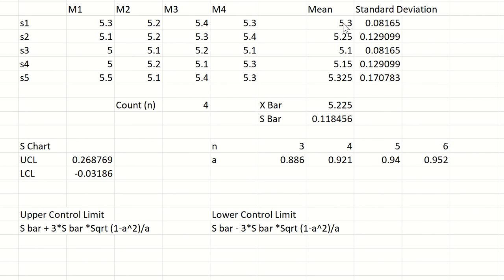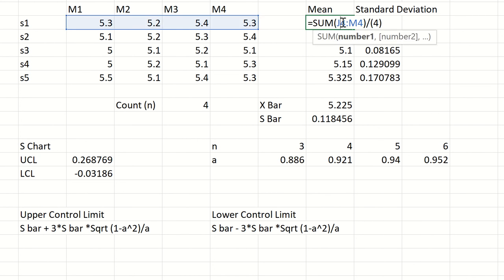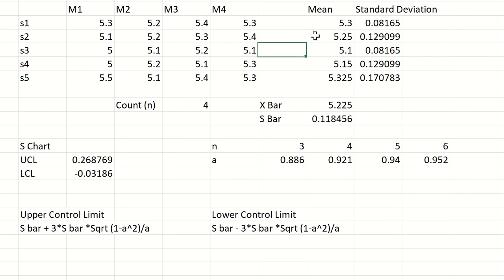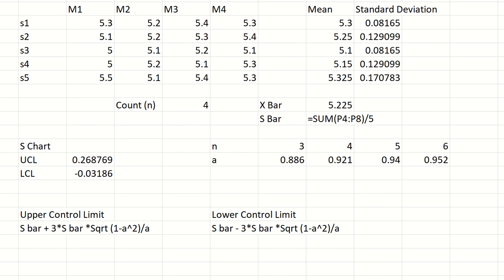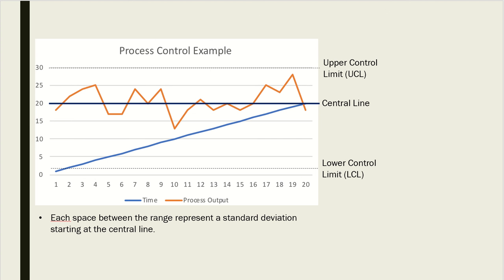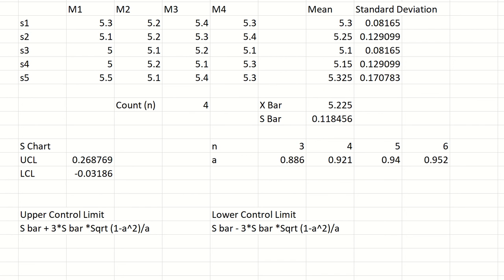Statistical Process Control Final